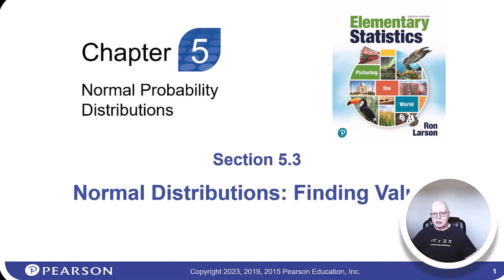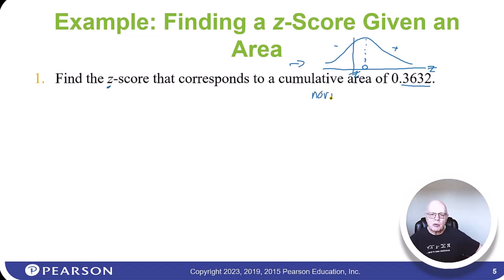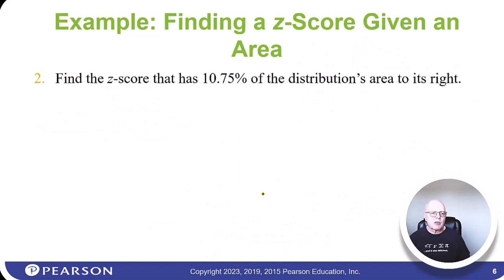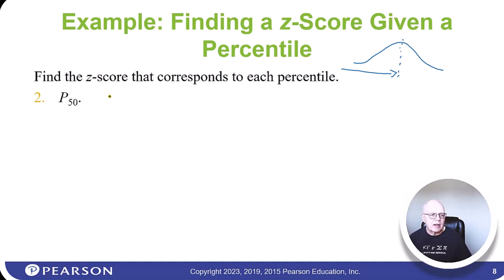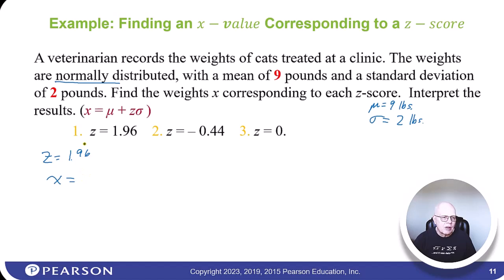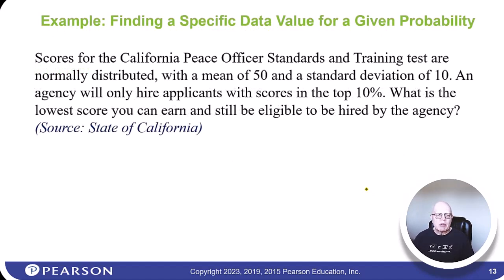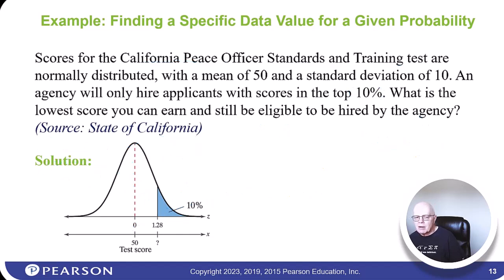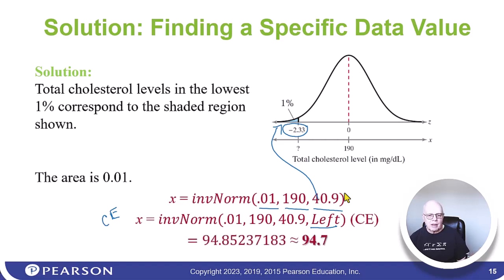Lesson for 5 3 Normal Distributions Finding Values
How to find a z-score given the area under the normal curve
How to transform a z-score to an x-value
How to find a specific data value of a normal distribution given the probability